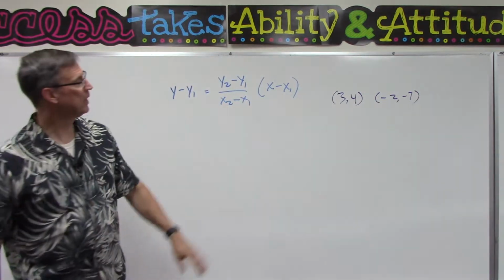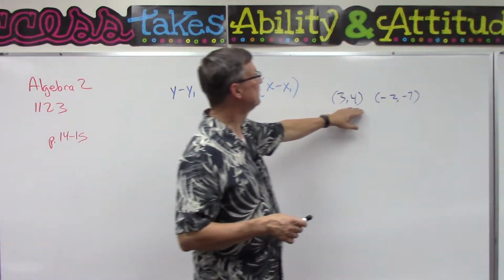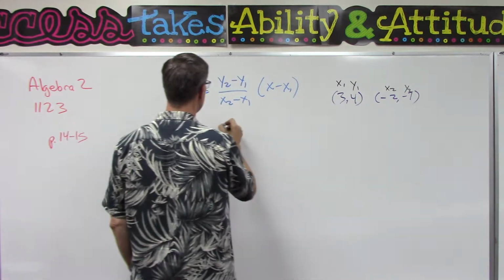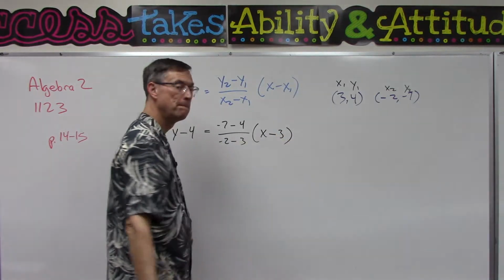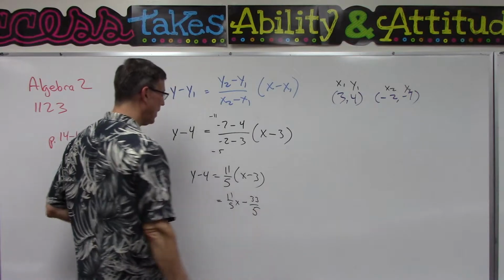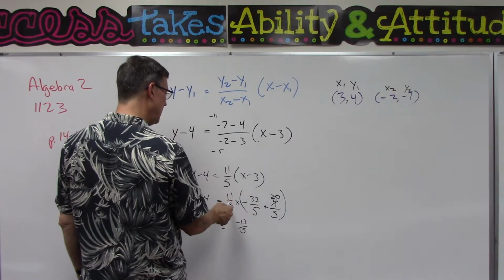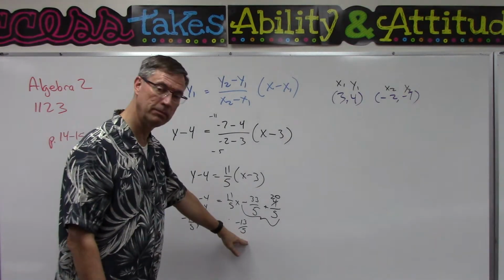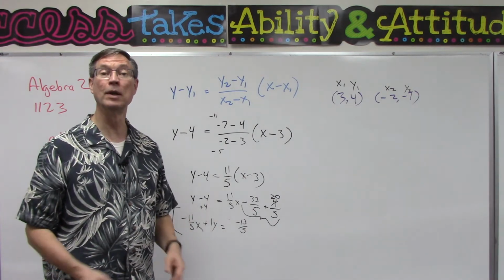Algebra 2 - 1123 p. 14-15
Two-point formula  on pages 14-15 in Algebra PACE 1123